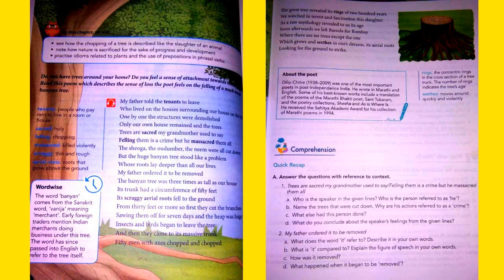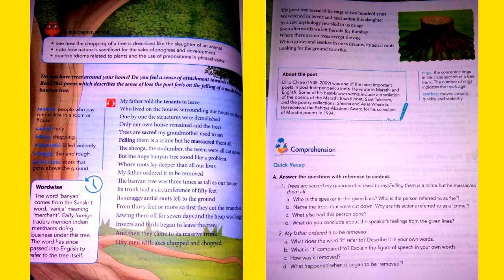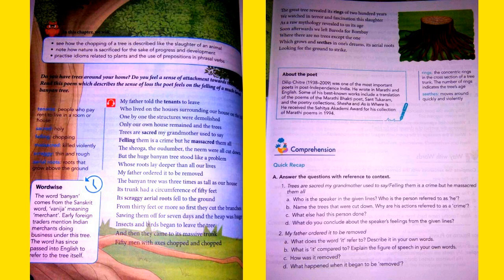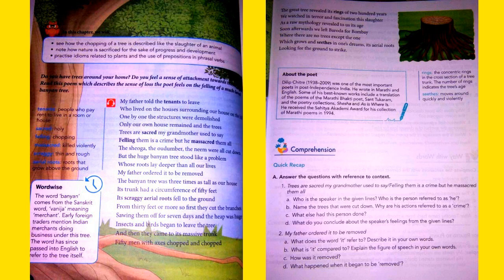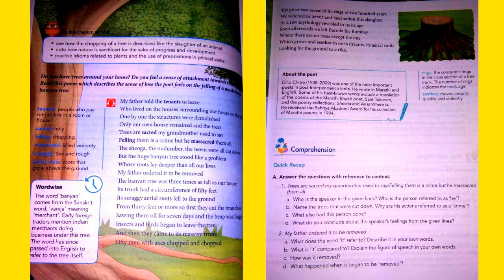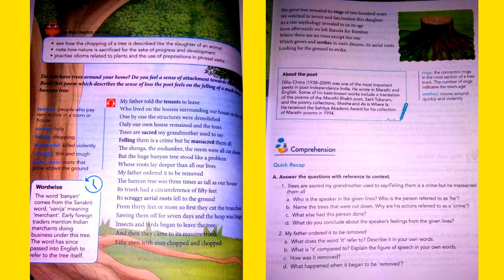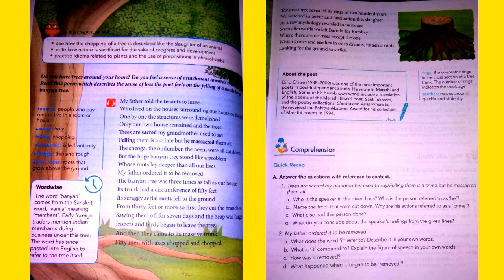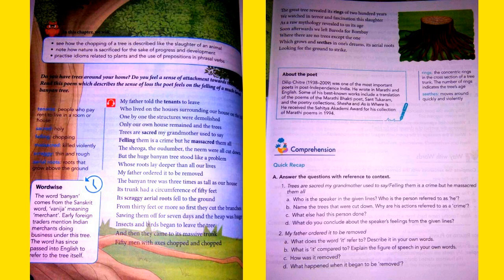Class VIII English Literature Ch 3 Felling of the Banyan Tree 'Poem Explanation' Part 1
By---Mukta Das